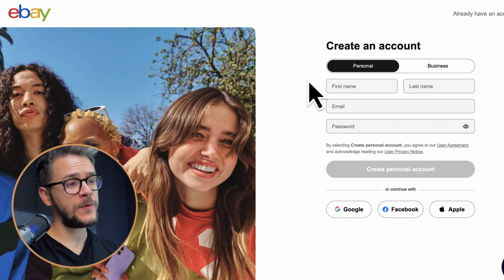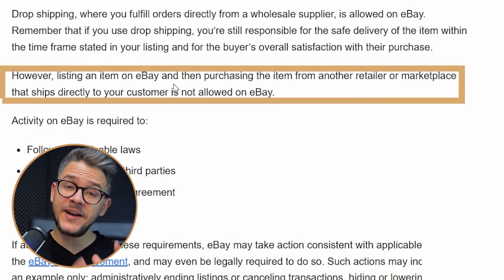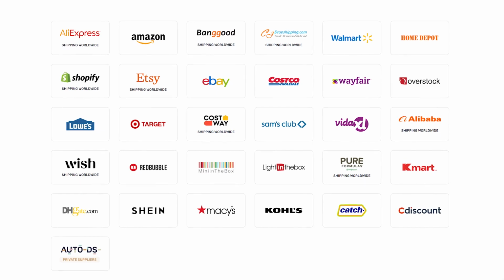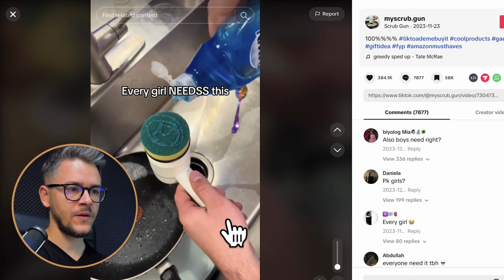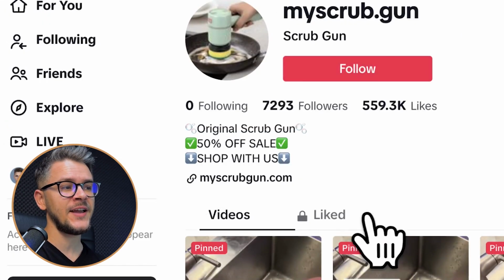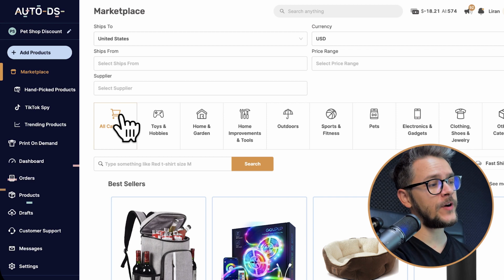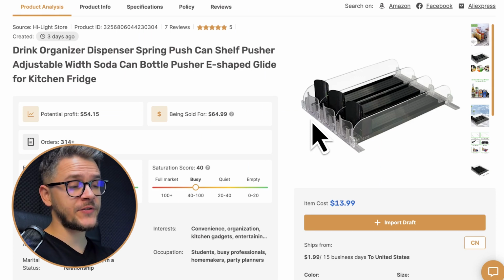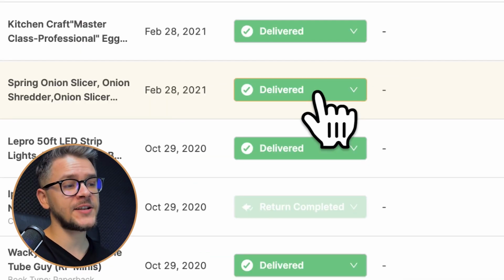The Easiest Way To Start eBay Dropshipping In 2024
Are you ready to embark on your dropshipping journey on eBay? This video is your ultimate step-by-step guide to starting a successful dropshipping business on the platform. We cover everything from setting up your account to sourcing products and managing orders. Join us as we walk you through the following essential steps:
🔥 Creating an eBay seller account and understanding the policies
📈 Researching profitable niches and identifying in-demand products
⏱️ Finding reliable dropshipping
🛒 Listing products and optimizing your eBay listings for maximum visibility

 Whether you're a beginner or an experienced entrepreneur, this video provides a comprehensive roadmap to launch and grow your dropshipping business on eBay. Gain the knowledge and skills to navigate the eBay platform, attract customers, and generate sales. Take advantage of this opportunity to learn how to start dropshipping on eBay.
Timestamps
00:00 - Introduction
00:42 - Why Dropship On eBay?
01:15 - Create An eBay Account
02:40 - Subscription Plans
03:29 - Is It Legal?
06:45 - eBay Seller Limits
07:49 - Product Research
11:02 - Finding A Supplier
12:51 - Dropship Automation
16:33 - Order Fulfillment
17:40 - Conclusion